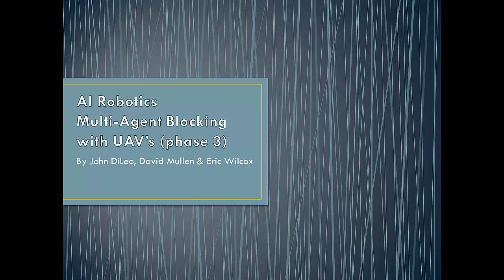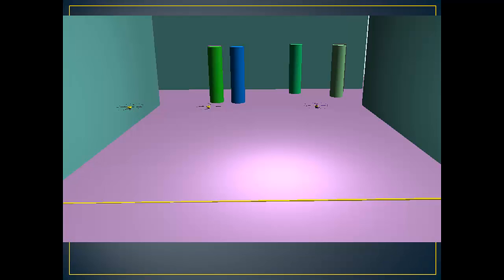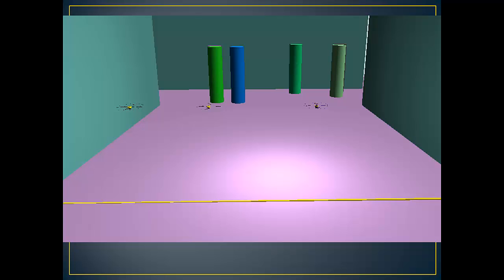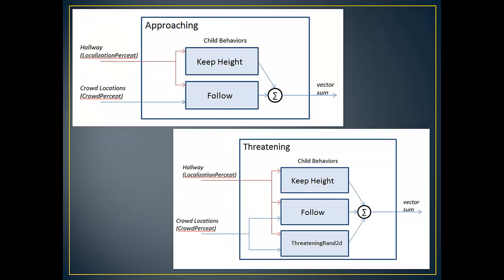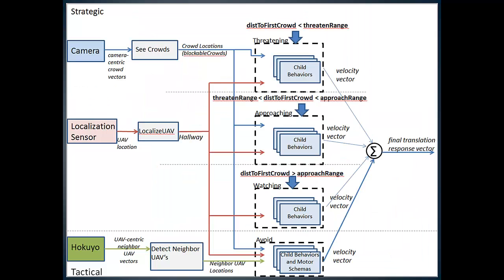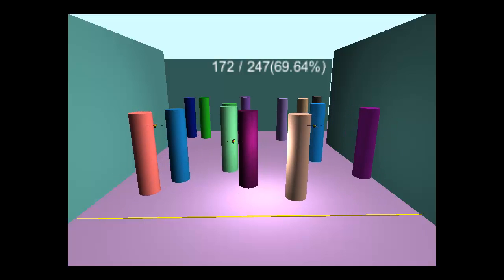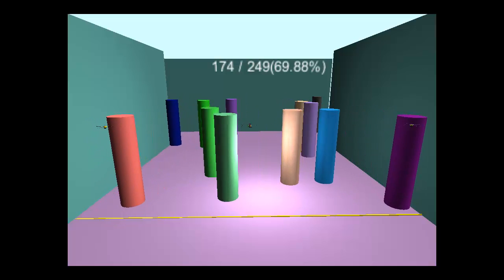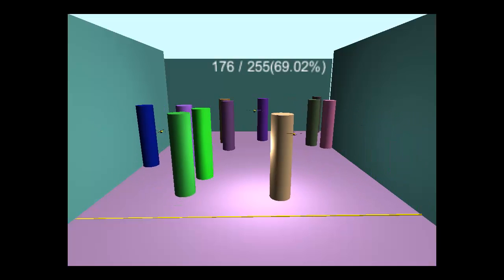UAV Multi-Agents Hallway Blocking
Phase 3 of our AI Robotics project implementing multi-agents with blocking using innate releasing mechanisms and behaviors